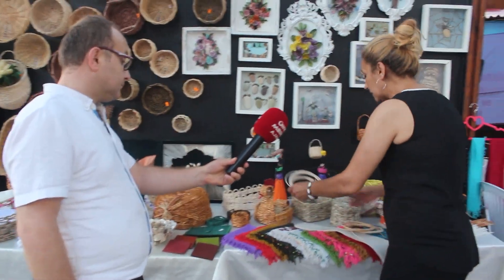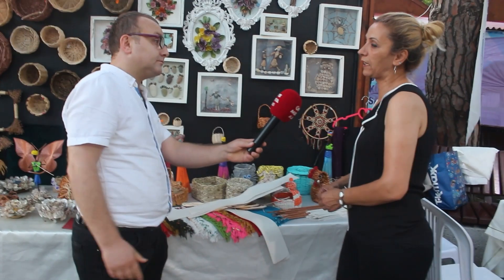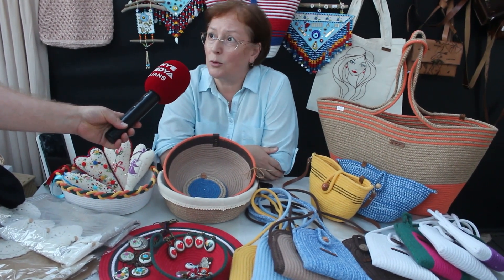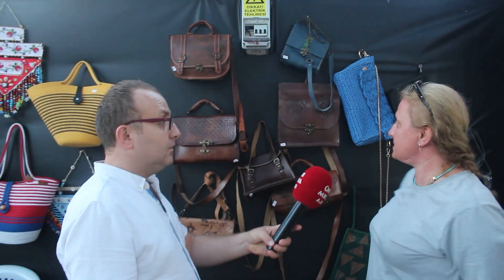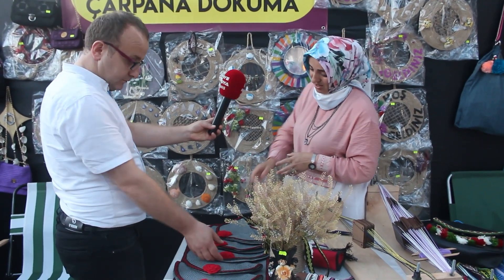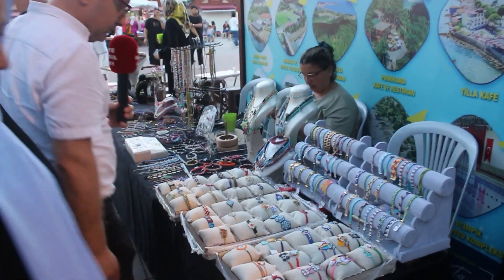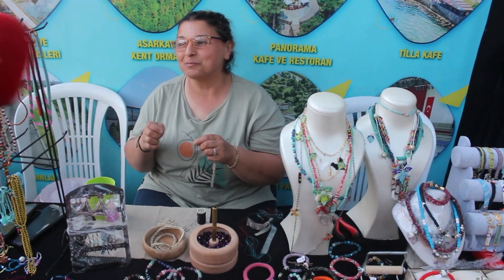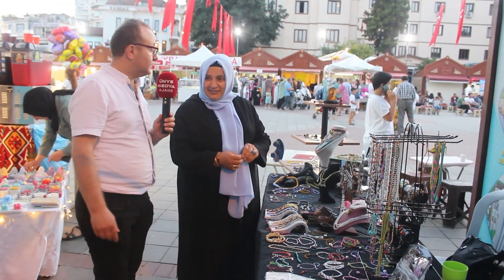FESİTAVİL’İN GÖZDE STANDI EL SANATLARI STANDI OLDU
Ünye 22. Uluslar Arası Kültür ve Sanat Festivalinin gözde standı olan El Sanatları Standı oldu.
Ünye Mürüvvet Vidinli Halk Eğitim Merkezi kurs bölümlerinden olan El sanatları ile birbirinden güzel çantalar, kolyeler, tablolar, sepetler ve supla vb. ürünlerin olduğu stant Ünye 22. Uluslar Arası Kültür ve Sanat Festivalinin gözdesi oldu.
Ünye Medya Ajans ailesi olarak festivalin gözde standını gezerek siz değerli dinleyenlerimize sunuyoruz.
Mikrofonlarımıza konuşan Kurs Öğretmenleri ve Kursiyerleri bizlere birbirinden güzel ürünlerini sizlere tanıtmamız için bizlere gösterdi. Kursiyerler El sanatları sadece festivallerde olan stantlarda değil kendileri için özel bir stant yapılarak tanıtmak ve maddi anlama dökerek evlerine katkıda bulunmak için Ünye Belediyesine ve Ordu Büyükşehir Belediyesine çağrıda bulundular.